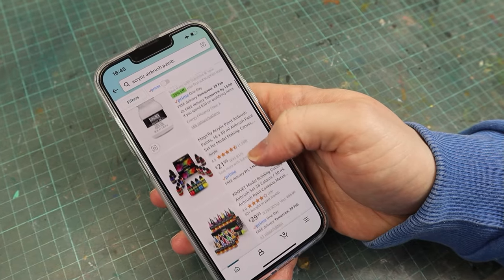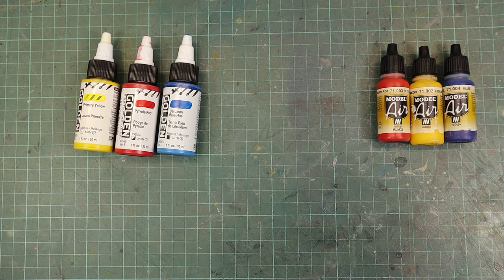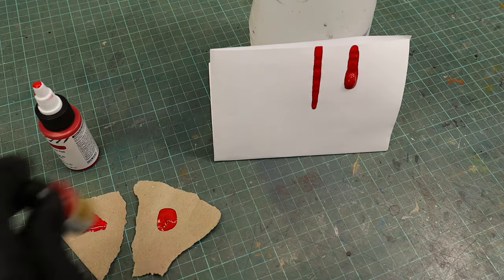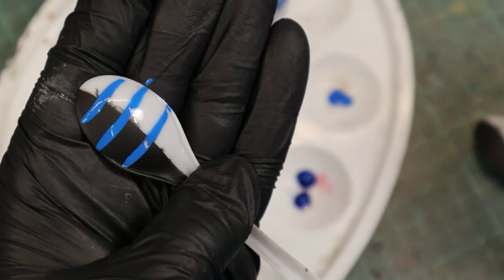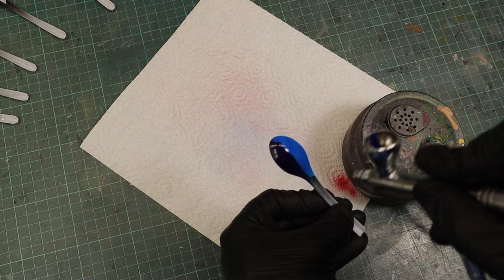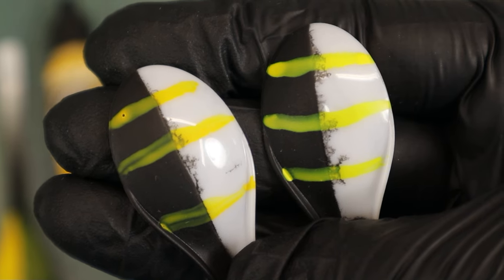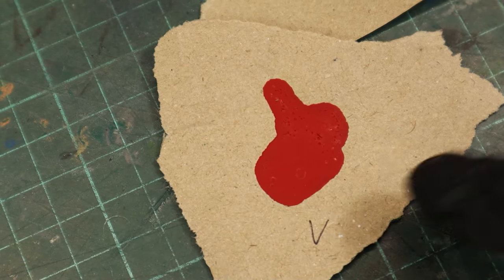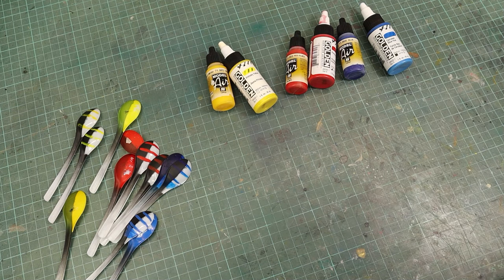VALLEJO Model Air vs GOLDEN ACRYLICS High Flow Comparison